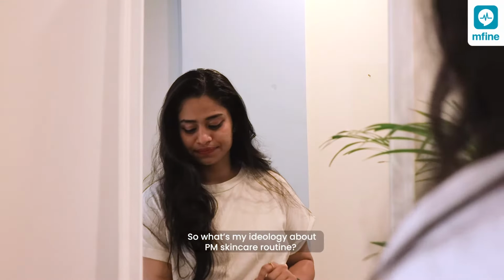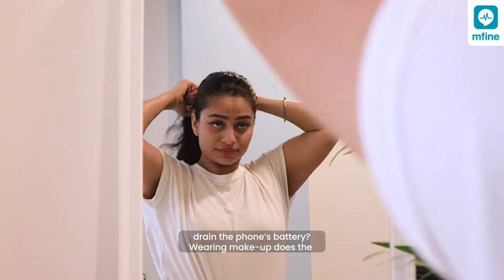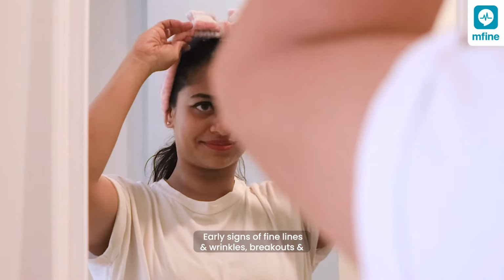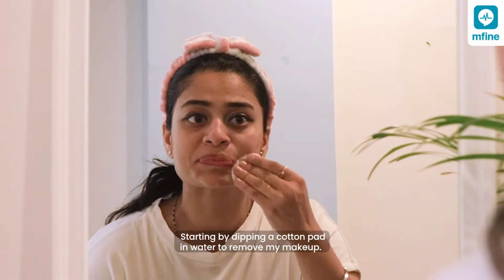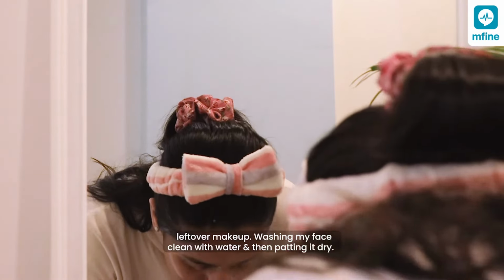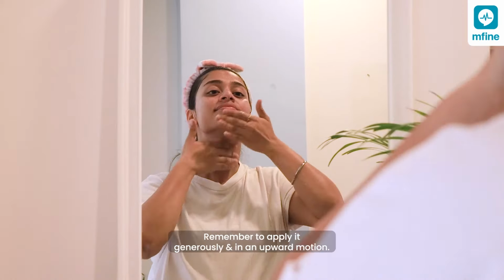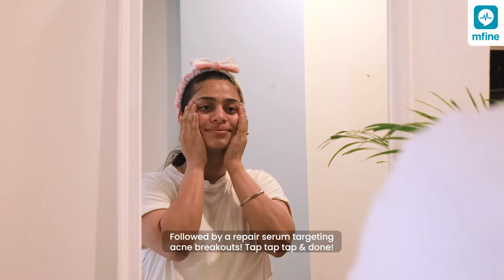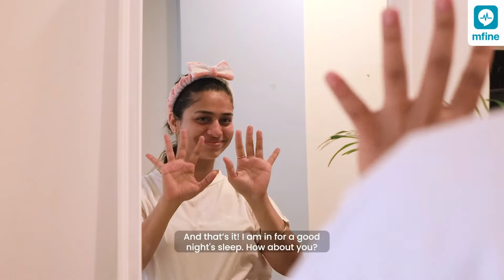The secrets to my flawless PM skincare routine | MFine 2023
After a tiring day, recharging your skin with the PM Skincare Routine is super important. But what happens when you don't?
Clogged pores, acne breakouts and even irritated skin!

Night skincare routine helps remove all makeup and external pollutants, giving your skin a chance to repair, rejuvenate, and undo all the damage.

Here's how Divya Sebastian prepped her skin with a PM skincare routine consisting of a cleanser, moisturizer & serum targeting her acne breakouts!